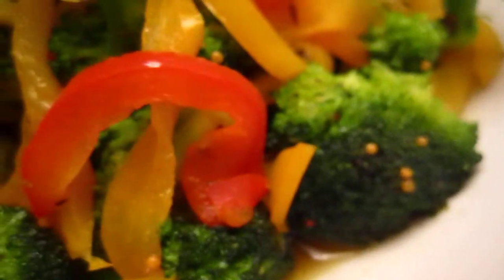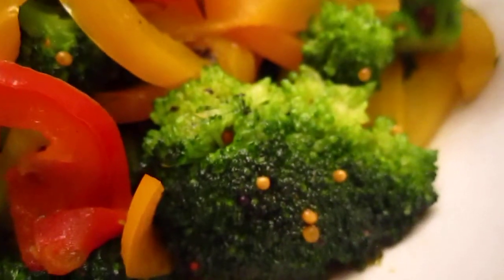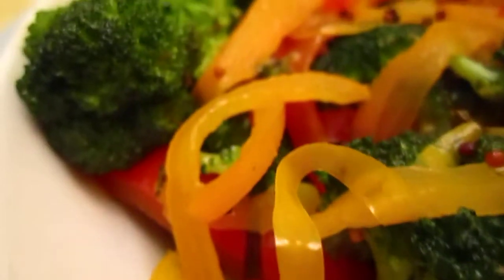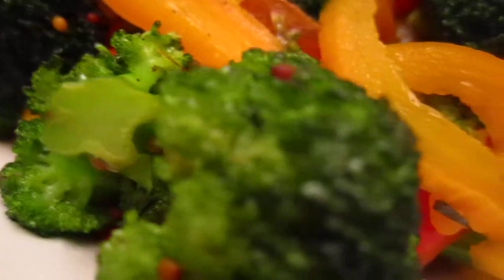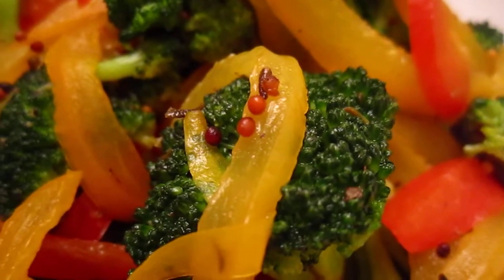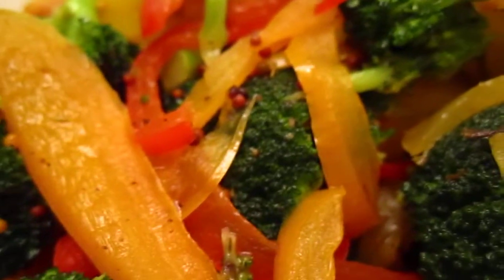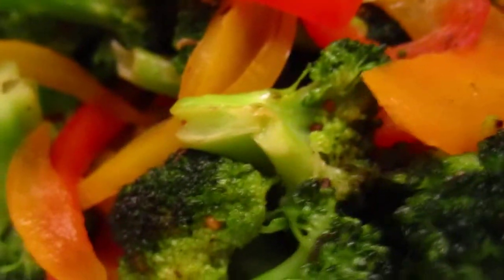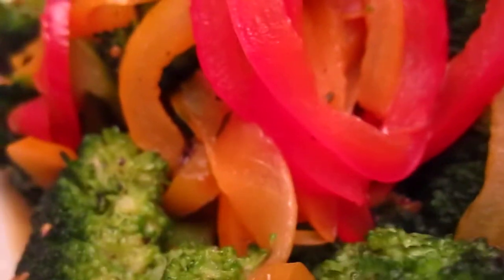Cooking result - popcorn and brocolli capsicum 02